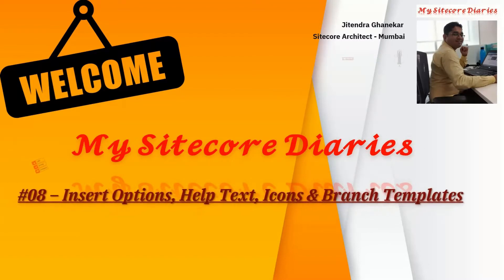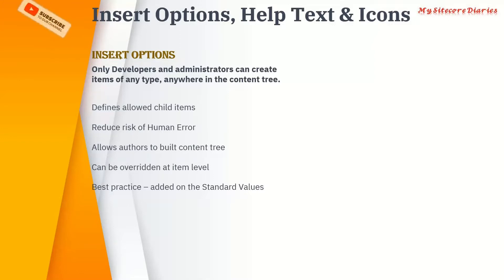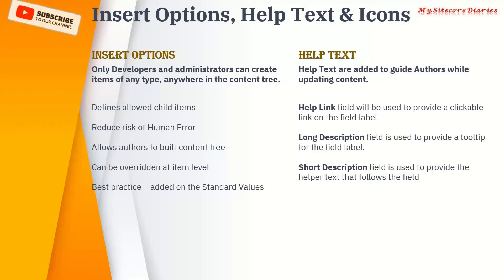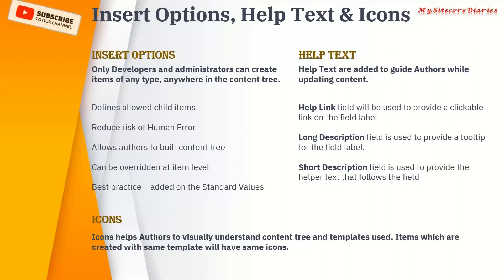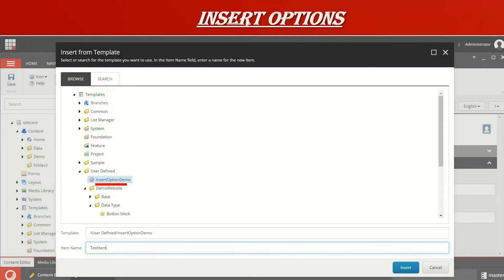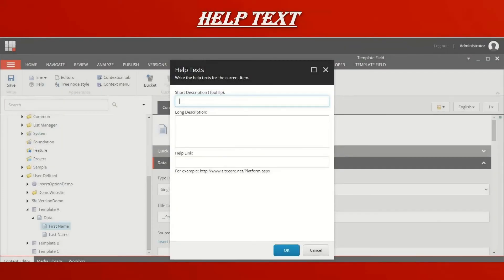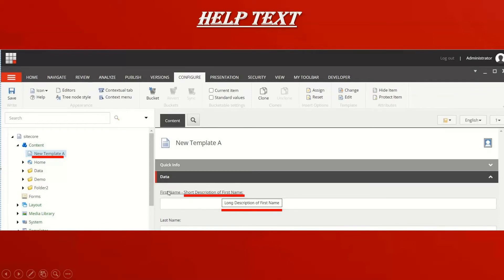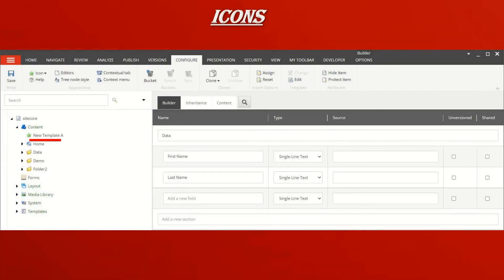08- Improving Content Editor Experience by using Insert Options, Help Text, Icons & Branch Templates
You can watch this video if you are looking for -
assign insert option in sitecore
how to set a template icon in sitecore
sitecore branch template
why you should use branch templates
sitecore help text